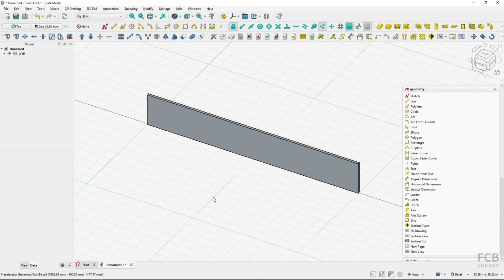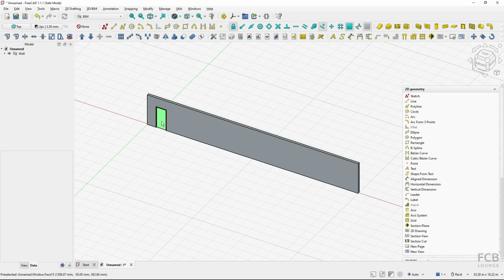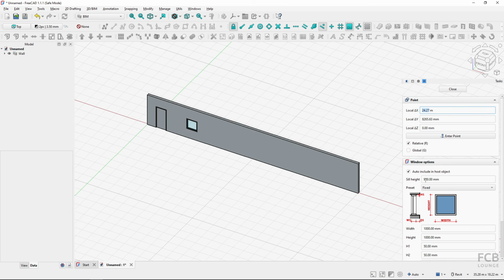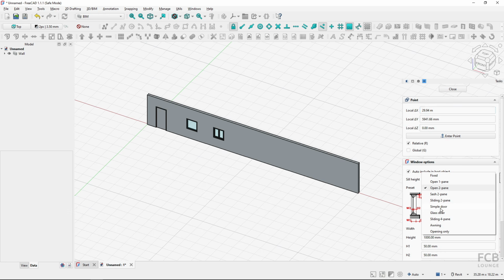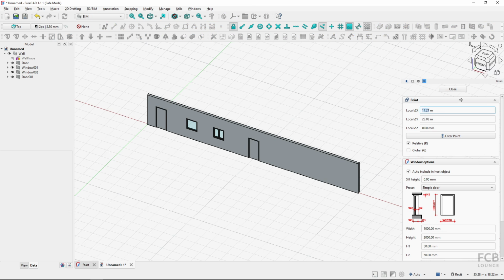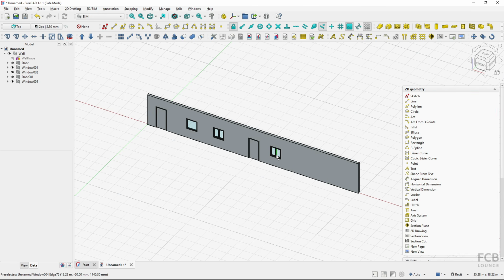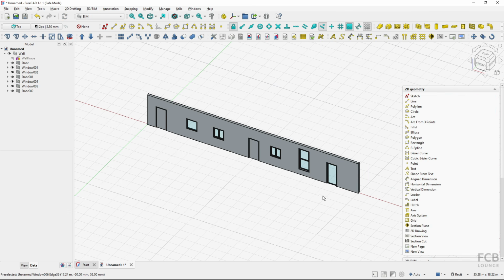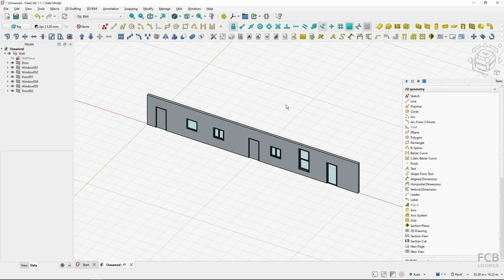FreeCAD BIM Door and Window Tools Confusion Explained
Confused by how FreeCAD handles doors and windows? You aren't alone! In this FreeCAD BIM quick tip for beginners, we break down how the saved preset system works for both tools.

Under the hood, the Door and Window tools are actually the exact same command—they just start with different default presets. This often causes confusion for new users when a tool suddenly generates the opposite component. We'll show you exactly how to manage these presets so you can design without the headache.